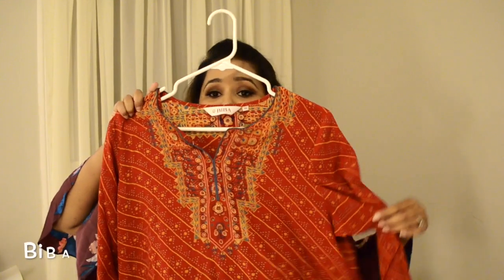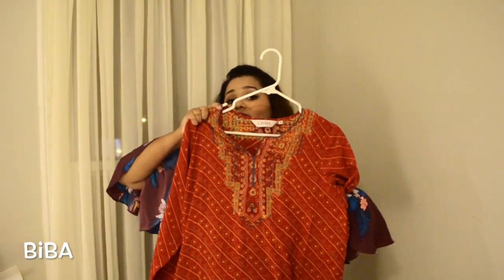Myntra Shopping in CANADA | My First Try on Haul | BIBA + GERUA + RAIN & RAINBOW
Here's the link to all outfits

Biba
Red Printed Semi-Sheer Kurti

Rain & Rainbow
Women Black Solid A-Line Kurta

plusS
Women Purple Printed Top